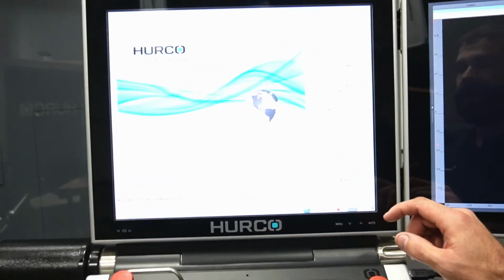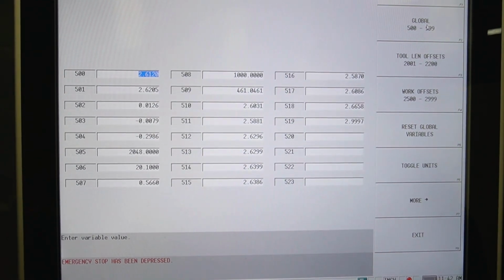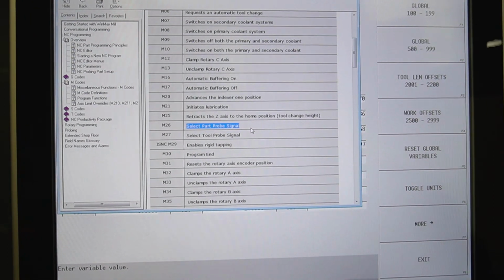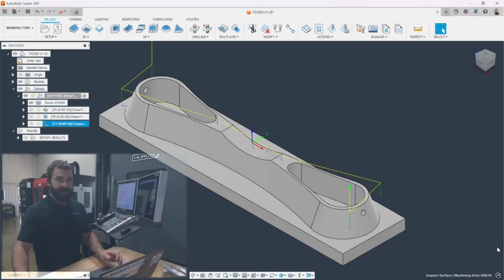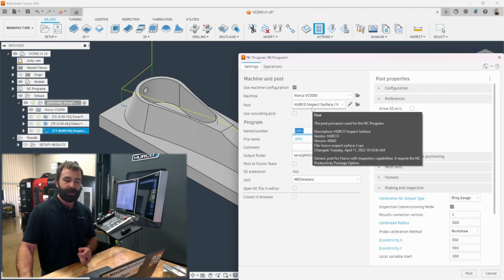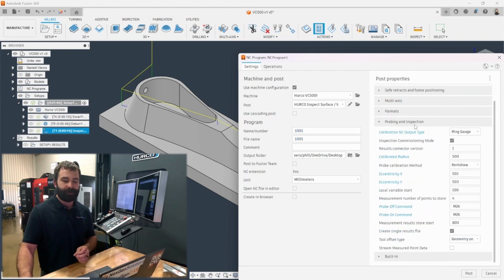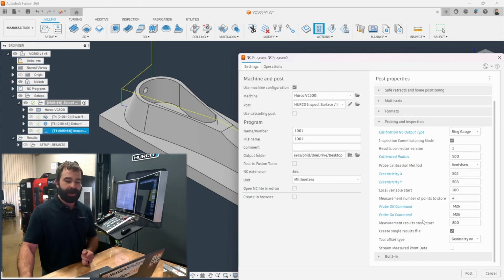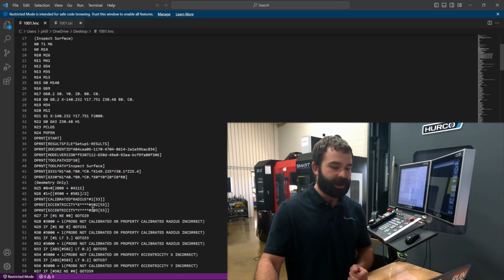Fusion 360: Surface Inspect Parameter's for HURCO Machines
Learn how to use Surface Inspection with Fusion 360 on your Hurco machines! Leverage your probe to inspect complex and non uniform areas of your part while it being still set up in your machine. It can help reduce the time and cost to move your part to a separate CMM and preemptively stay ahead of hard to see issues.